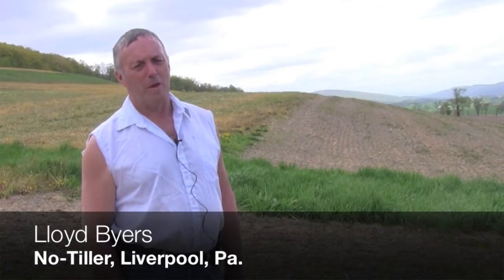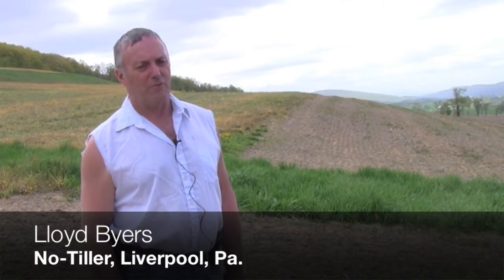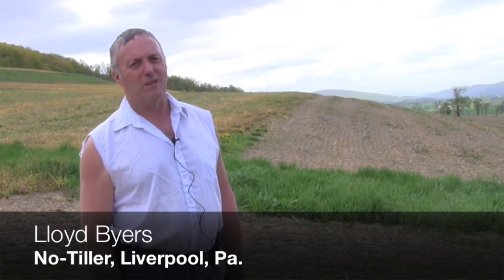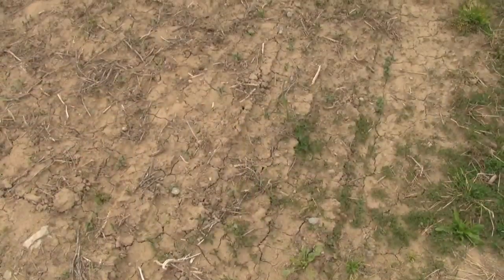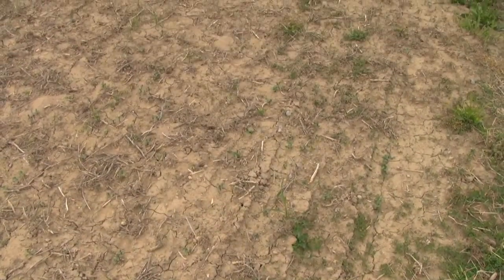Canola And Sunflower Seed Offers Alternative Fuel And New Source For Cattle Feed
Lloyd Byers, Liverpool, Pa., no-tiller, explains how he has set up a press to extract the oil from canola and sunflower seeds to offset high fuel costs. Some of the equipment on his farm can take between 20% and 40% of the natural oils. According to Byers, both sunflower and canola seeds are upwards of 40% oil.